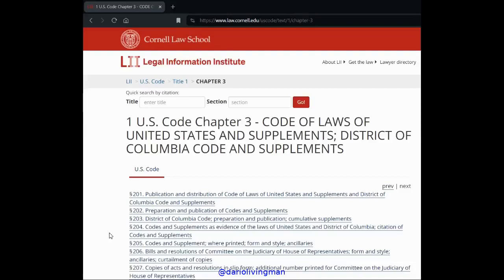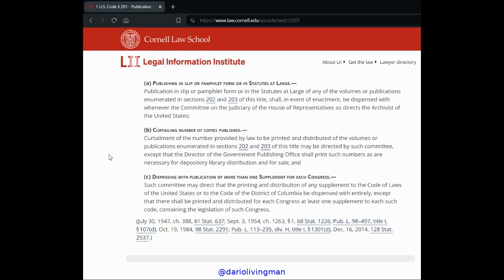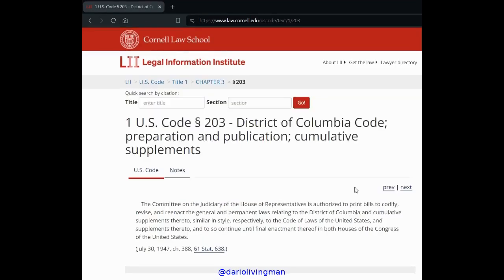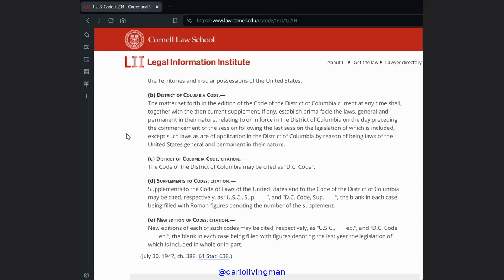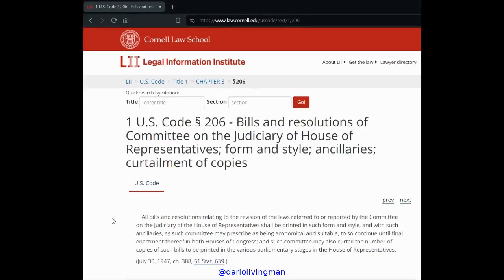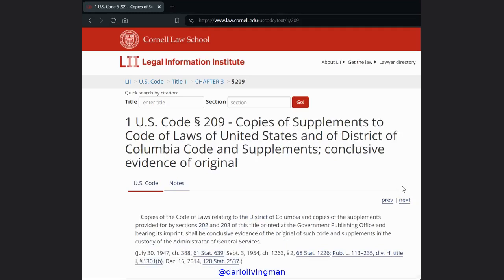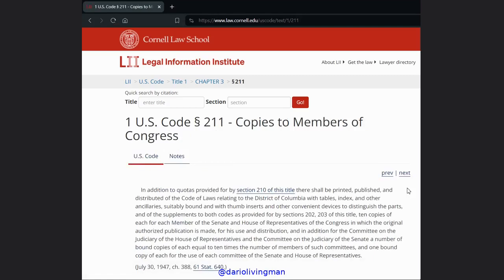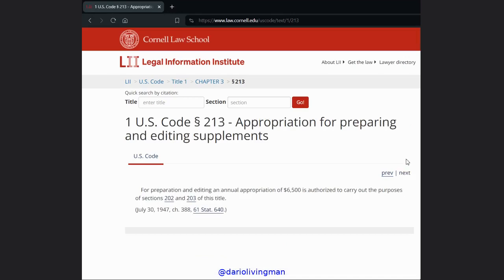The United States Codes - 1 U.S. Code Chapter 3 §§ 201-213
Reading 1 U.S. Code Chapter 3 - CODE OF LAWS OF UNITED STATES AND SUPPLEMENTS; DISTRICT OF COLUMBIA CODE AND SUPPLEMENTS

00:18 § 201 - Publication and distribution of Code of Laws of United States and Supplements and District of Columbia Code and Supplements
02:27 § 202 - Preparation and publication of Codes and Supplements
03:58 § 203 - District of Columbia Code; preparation and publication; cumulative supplements
04:39 § 204 - Codes and Supplements as evidence of the laws of United States and District of Columbia; citation of Codes and Supplements
07:12 § 205 - Codes and Supplement; where printed; form and style; ancillaries
08:21 § 206 - Bills and resolutions of Committee on the Judiciary of House of Representatives; form and style; ancillaries; curtailment of copies
09:08 § 207 - Copies of acts and resolutions in slip form; additional number printed for Committee on the Judiciary of House of Representatives
09:53 § 208 - Delegation of function of Committee on the Judiciary to other agencies; printing, and so forth, under direction of Joint Committee on Printing
10:44 § 209 - Copies of Supplements to Code of Laws of United States and of District of Columbia Code and Supplements; conclusive evidence of original
11:42 § 210 - Distribution of Supplements to Code of Laws of United States and of District of Columbia Code and Supplements; slip and pamphlet copies
12:30 § 211 - Copies to Members of Congress
13:37 § 212 - Additional distribution at each new Congress
14:31 § 213 - Appropriation for preparing and editing supplements

Be advised: for educational and informational purposes only. Not to be construed as legal advice. I do not offer legal advice. You are responsible for your own actions and discernment is a must.

Copyright Act of 1976 "fair use" allows for purposes such as criticism, comment, news reporting, teaching (including multiple copies for classroom use), scholarship, or research, is not an infringement of copyright.